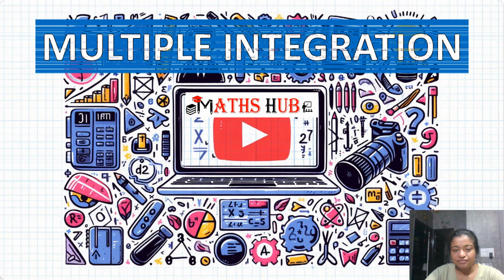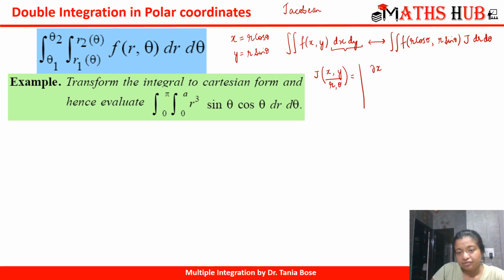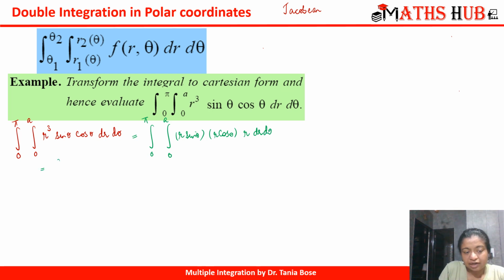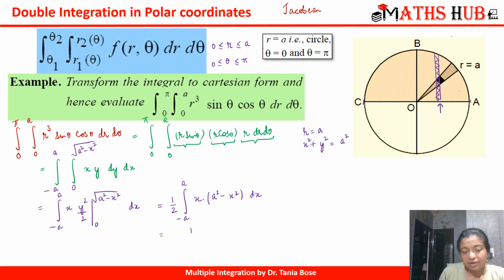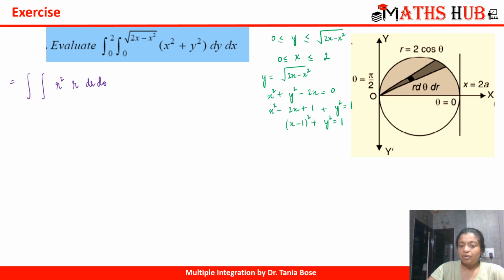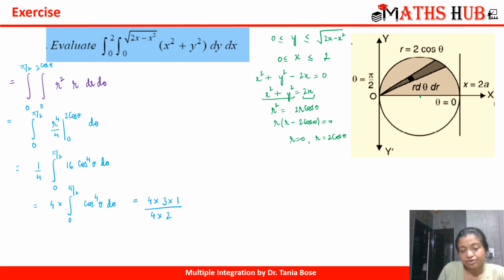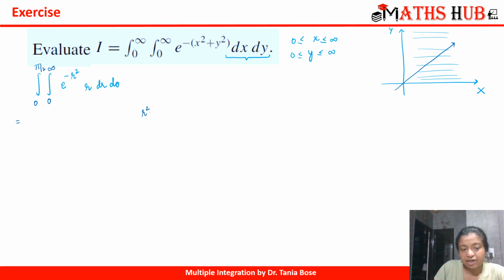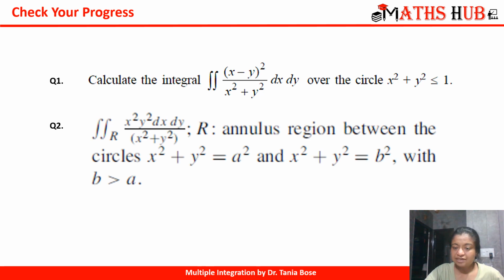Change of variables-Cartesian Coordinates to Polar Coordinates (Multiple Integration Part-5)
Multiple integrals are extensions of single-variable integration to functions with two or more variables. They are commonly used to compute areas, volumes, and other higher-dimensional properties in fields like physics, engineering, and probability.

This video will introduce you to the concept of changing variables of integration. This video will help you to understand how cartesian coordinates are converted into polar coordinates.